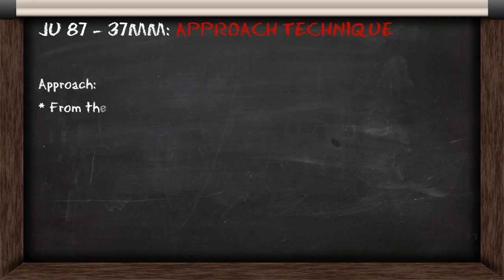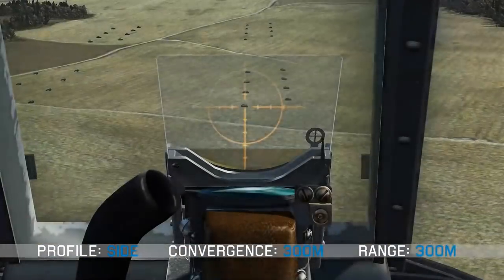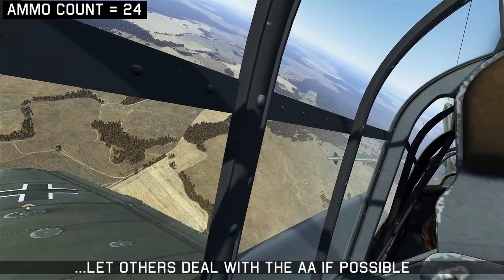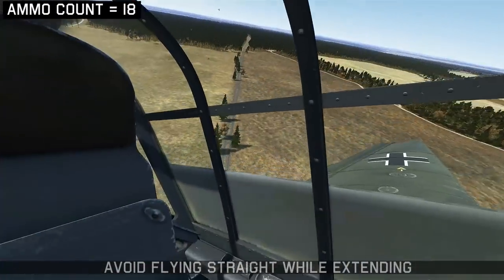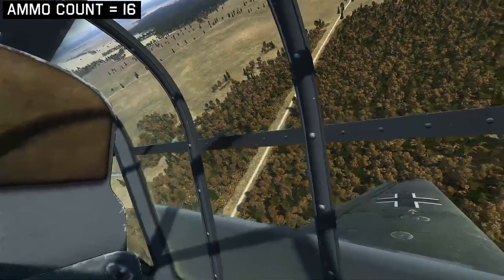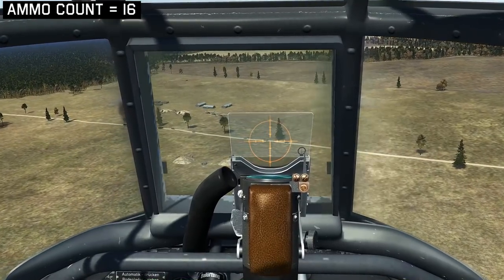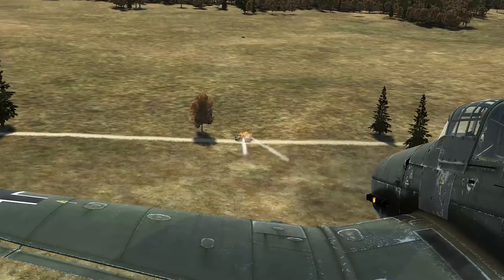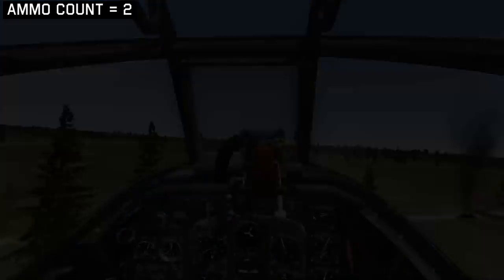Ju 87 37mm Kanonenvogel Attacks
This lesson teaches you how to use the 37mm cannons on the Stuka in IL-2 Sturmovik for ground attack. I show an easy attack profile and how convergence affects your results, while finishing with a demonstration of an attack against a convoy of heavy tanks, medium tanks, and soft targets.